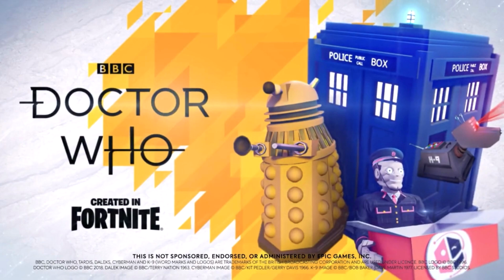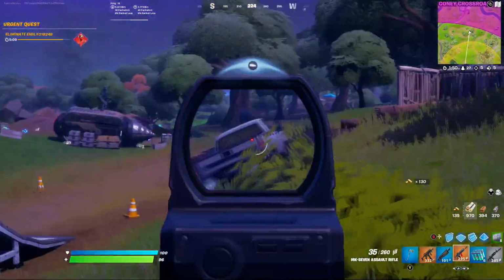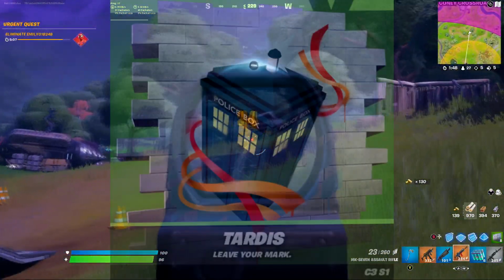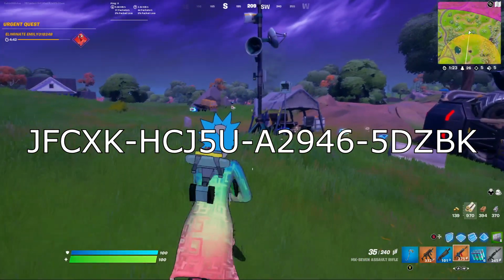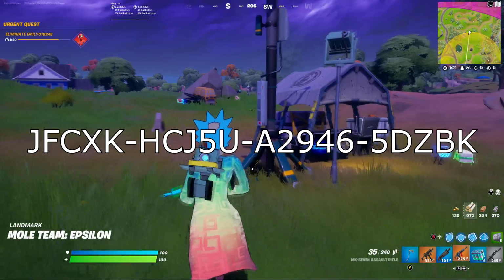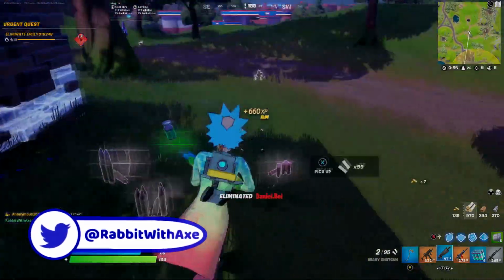Doctor Who X Fortnite: Everything You Need To Know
Spray code: JFCXK-HCJ5U-A2946-5DZBK

Well, not even 24 hours later, we not only have our first Doctor Who item in Fortnite, but also a trailer, loading screen AND creative map! It's gone wibbly!

Elgato HD60 Capture Card

Elgato Stream Deck

Blue Yeti Microphone